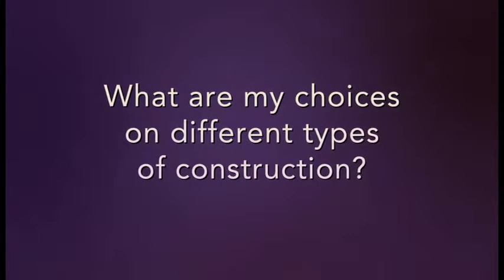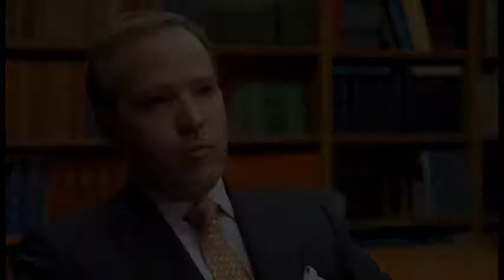Dr. Nicholas Haddock & Dr. Sumeet Teotia answer questions about Breast Reconstruction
Drs. Haddock and Teotia are the premier breast reconstruction team in North Texas. They offer more options than any other surgeons and are answering your questions about breast reconstruction: types of options, how to prepare, how to pick a surgeon, which surgery do I need and more!